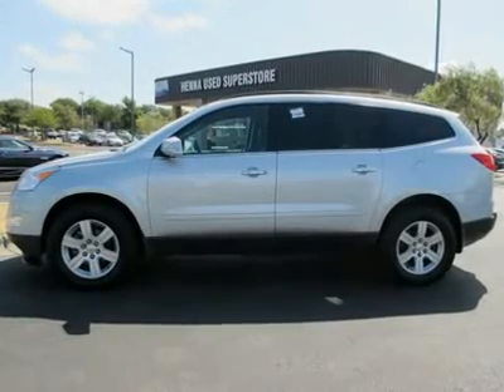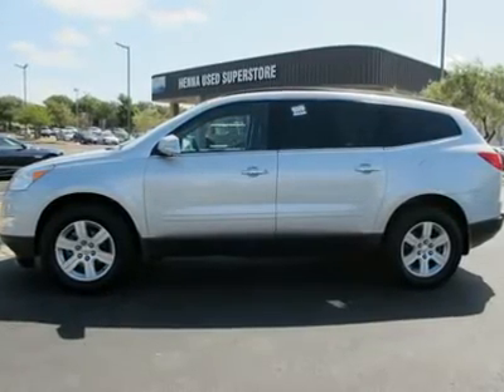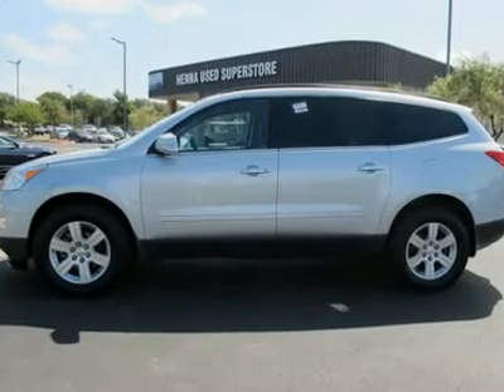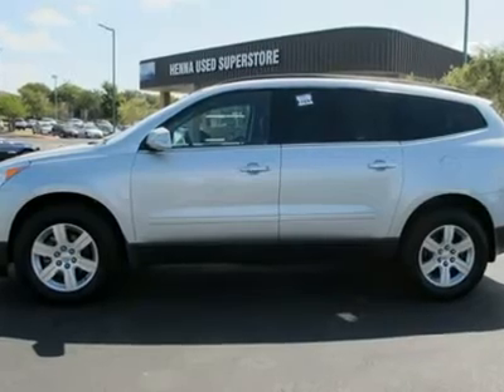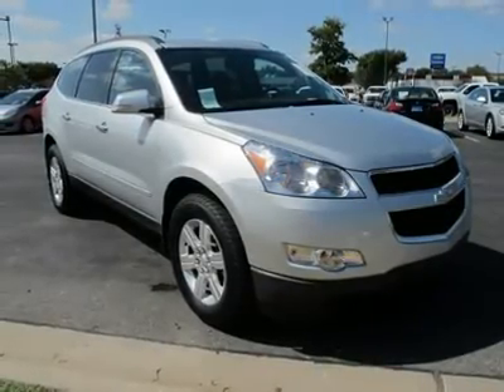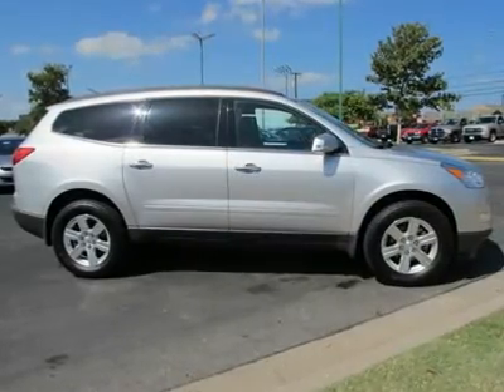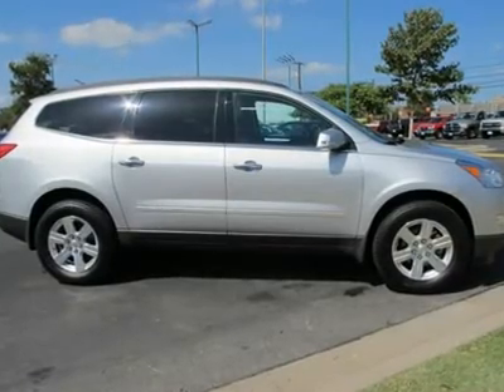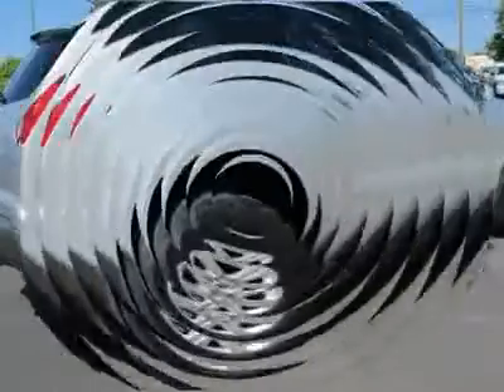2012 CHEVROLET TRAVERSE Austin, TX CJ103714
2012 CHEVROLET TRAVERSE Austin, TX
Stock# CJ103714
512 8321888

Henna Chevrolet
8805 North IH-35

3.6L V6 SIDI. This stunning-looking 2012 Chevrolet Traverse is the SUV that you have been looking to get your hands on. Full of innovative storage solutions that make life easier, you're set to load practically anything that comes your way. Visit our virtual showroom 24/7 @ hennachevrolet.com.